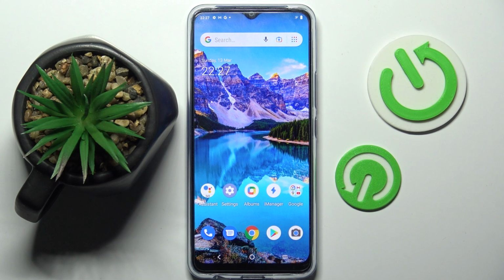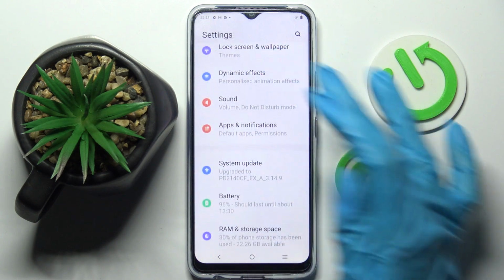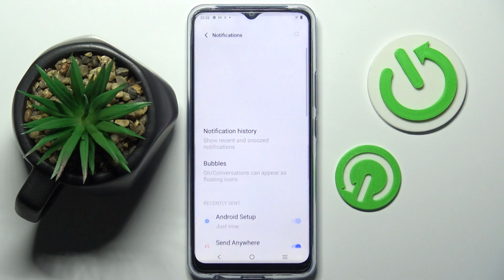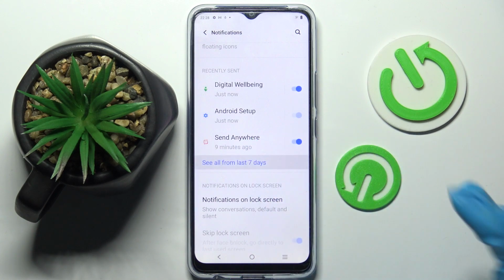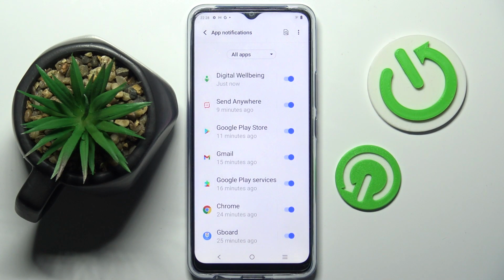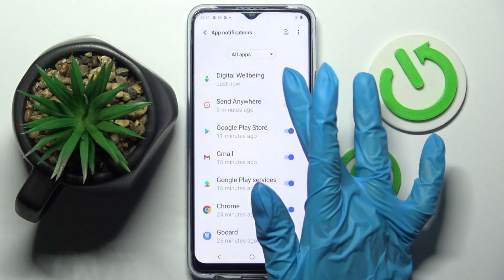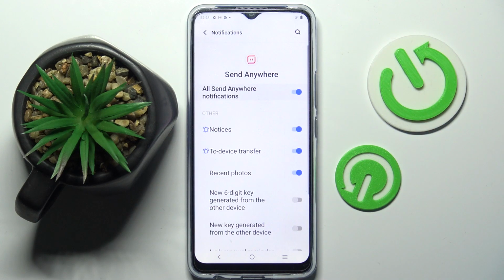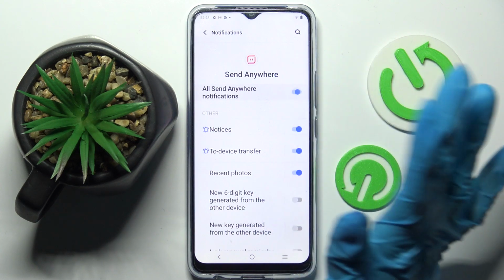How to Turn On / Turn Off App Notifications on VIVO Y01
Learn more information about the VIVO Y01:
In this short and simple video tutorial, our specialist is going to showcase how you can enable or respectively disable the app notifications on your VIVO Y01 smartphone. So, if you were looking to learn how to manage and configure notifications of apps on VIVO Y01, this video is something you do not want to miss.

How to enable the app notifications on VIVO Y01? How to disable the app notifications on VIVO Y01? How to manage app notifications on VIVO Y01? How to configure app notifications on VIVO Y01? How to set up app notifications on VIVO Y01?